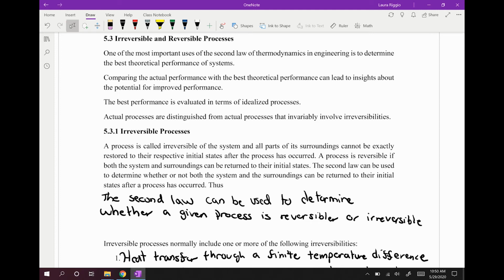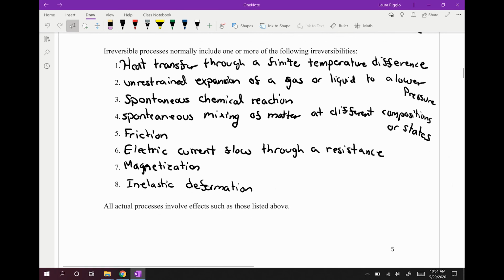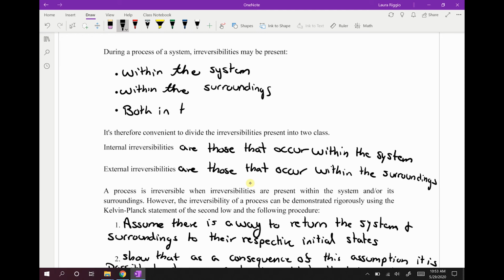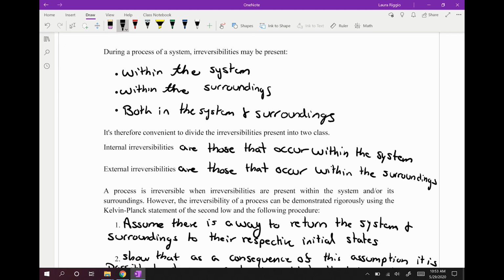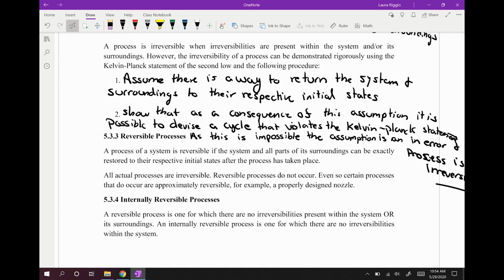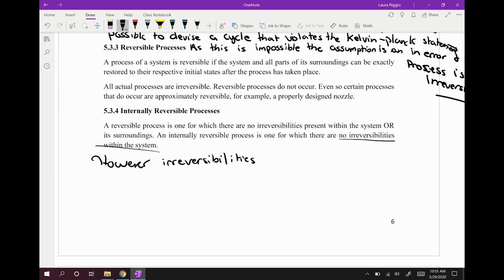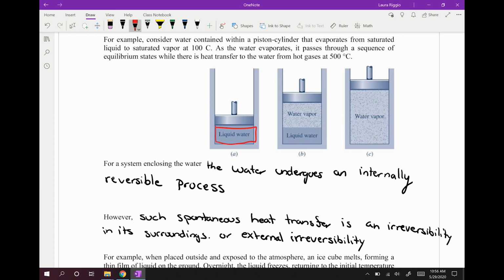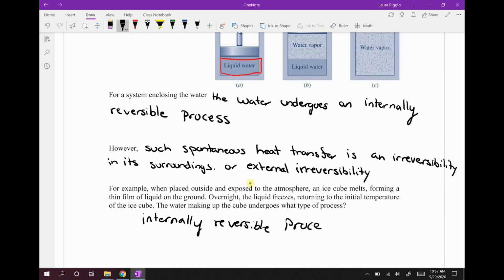Lecture 30 Irreversible Processes